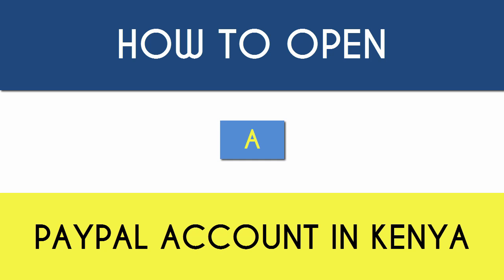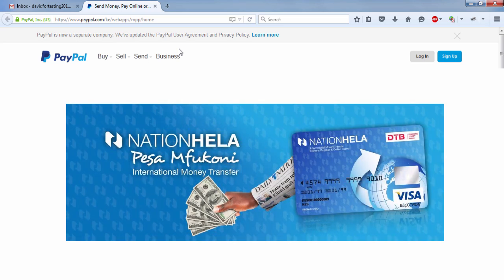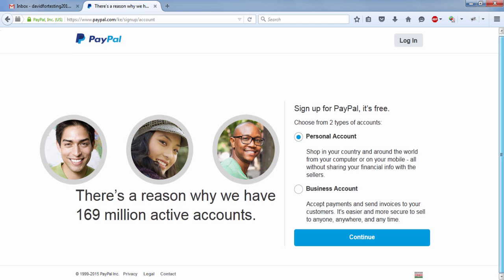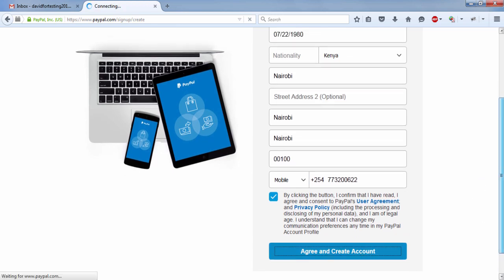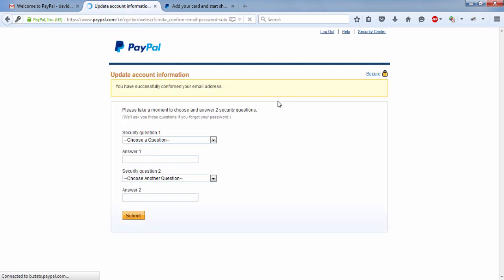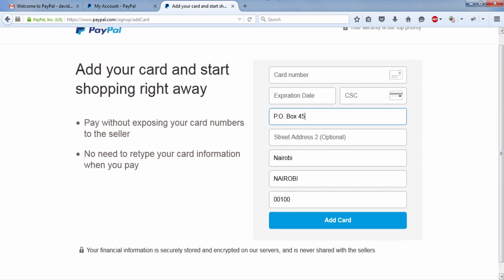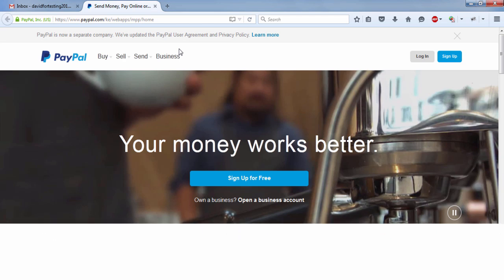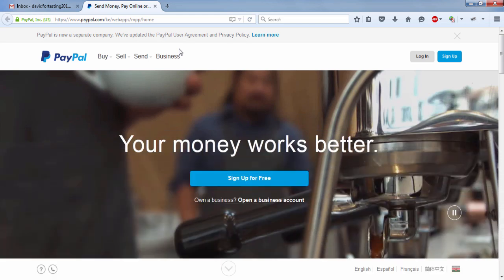[How to] Open a PayPal Account in Kenya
In this short tutorial, I will walk you through the simple process of opening a PayPal account in Kenya.

You can create PayPal account without a credit card to receive money from anywhere in the world where PayPal is supported.

Here is the url to follow when you want to open a PayPal account.

Verifying your PayPal account comes in handy when you need to make transactions from your account. It is therefore important to always ensure that you verify your account using your credit or debit card or bank account.

Here is the video on how to verify your PayPal account using you Equity bank Visa or Mastercard.